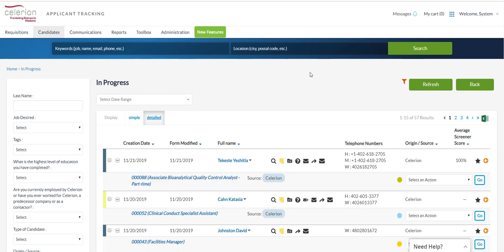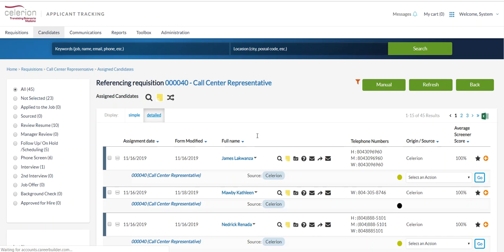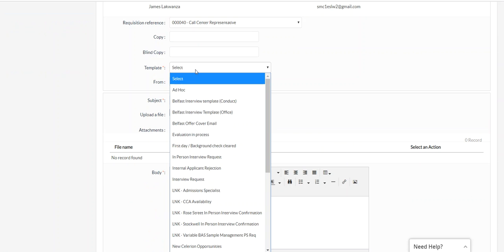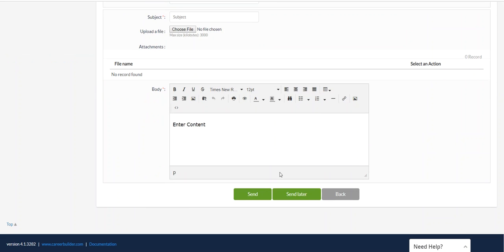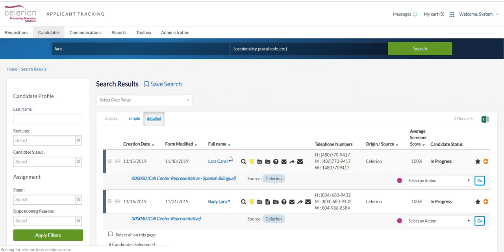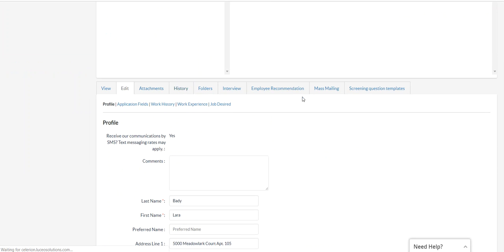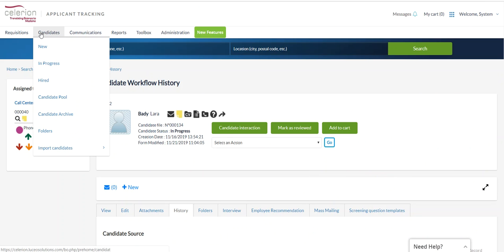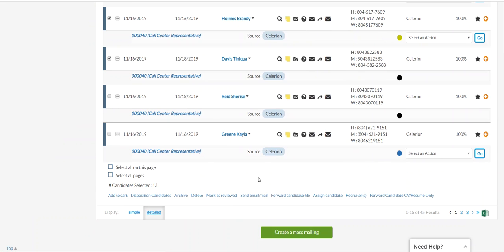Email-Multiple Cand-2 Way Email